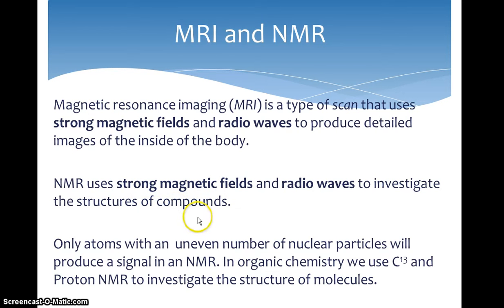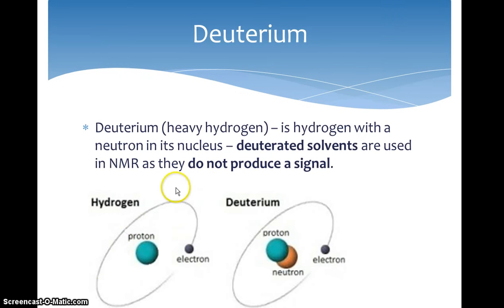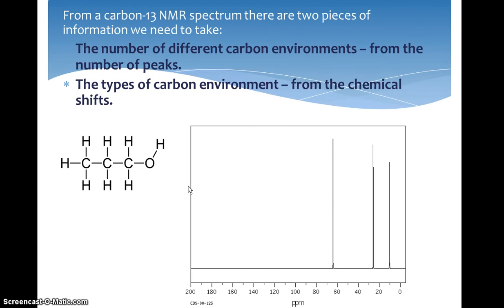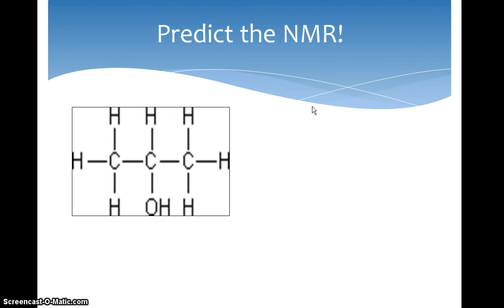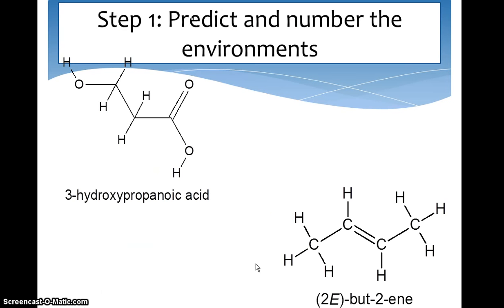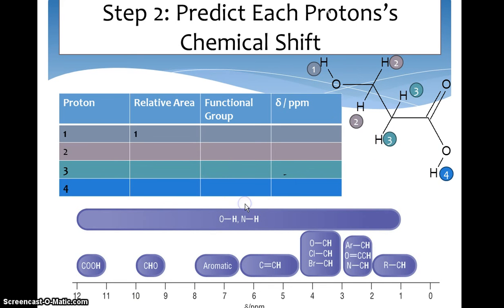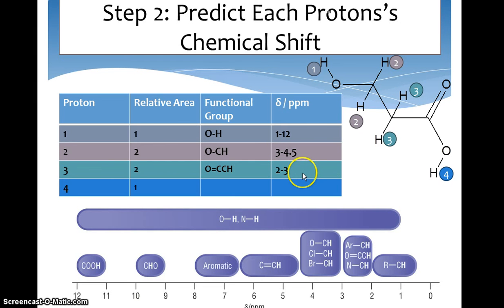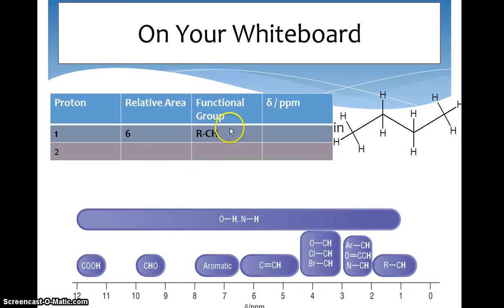A2 OCR NMR